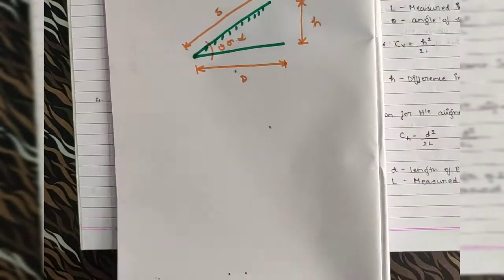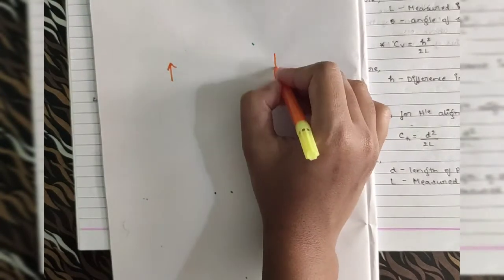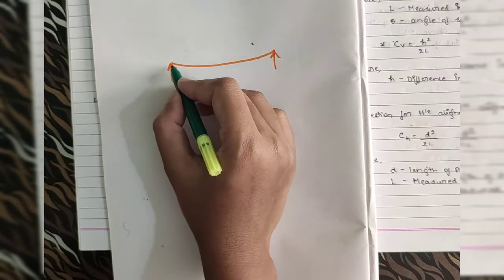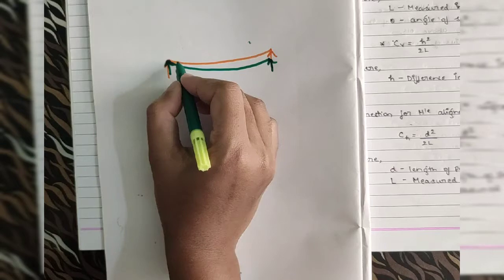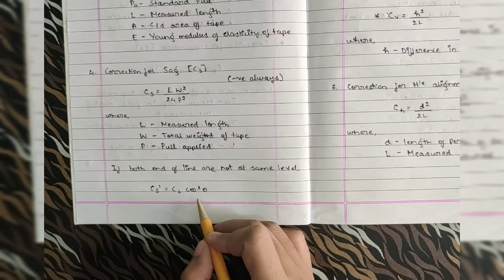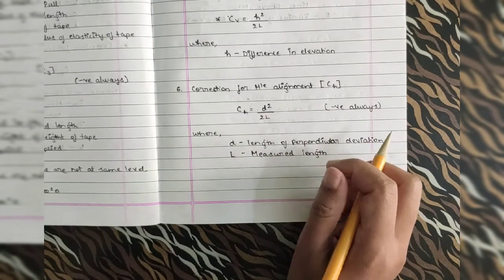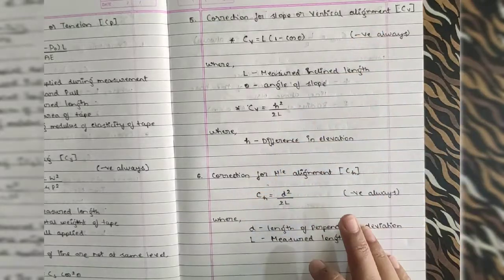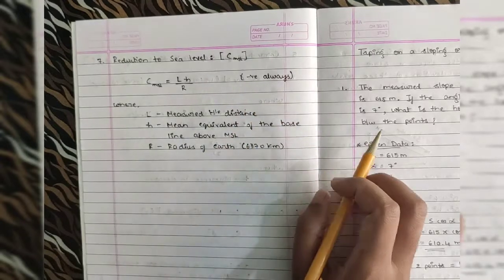Numericals on Taping - 1